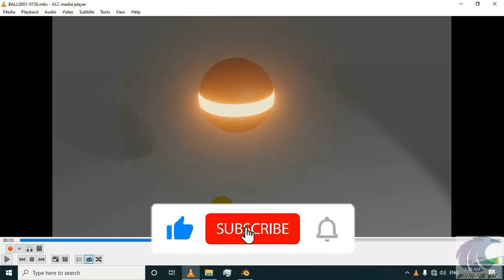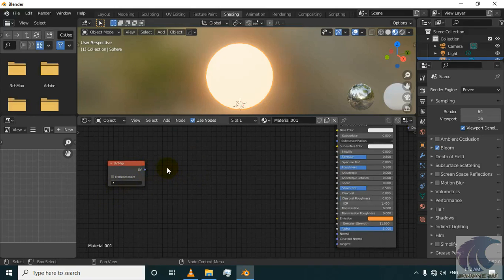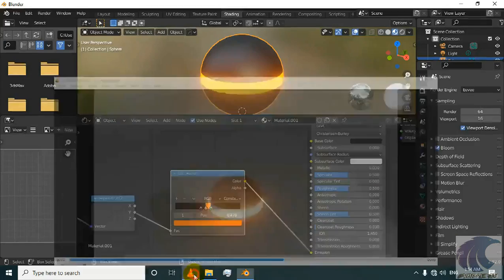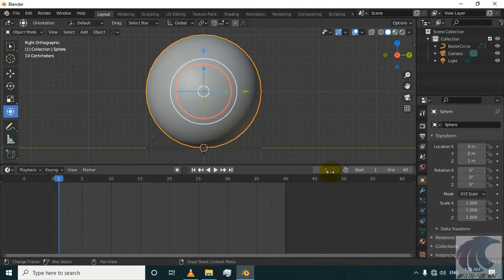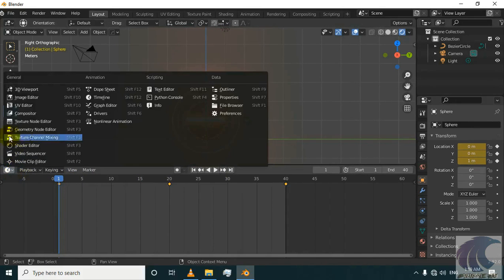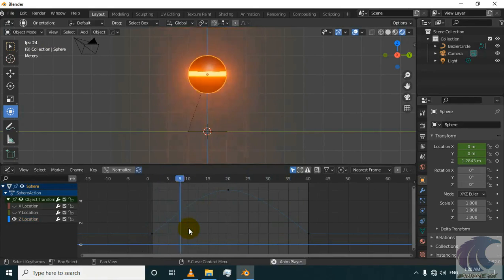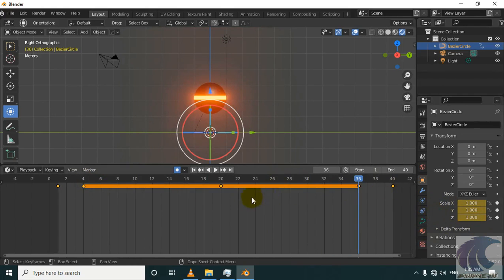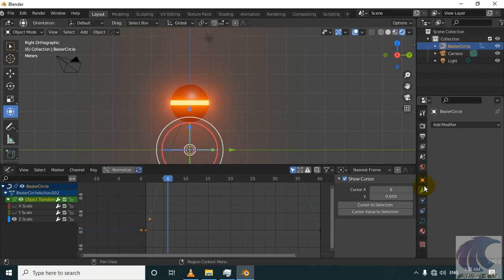blender animation :animating and shading bouncing ball using Evee